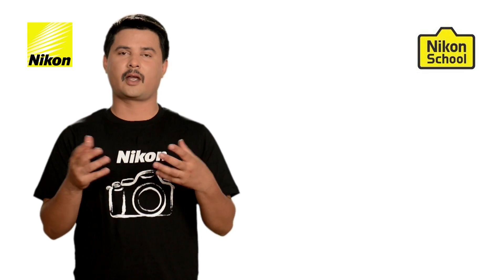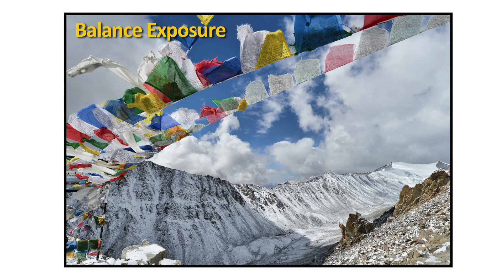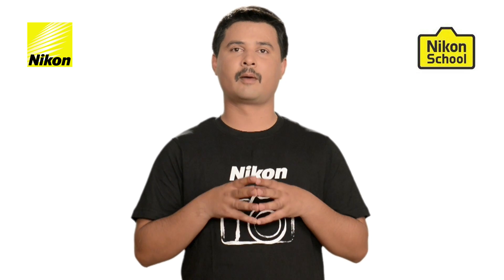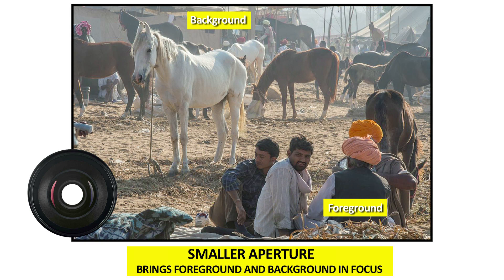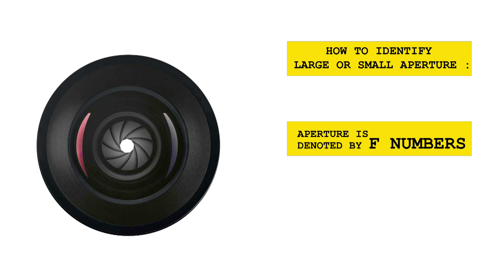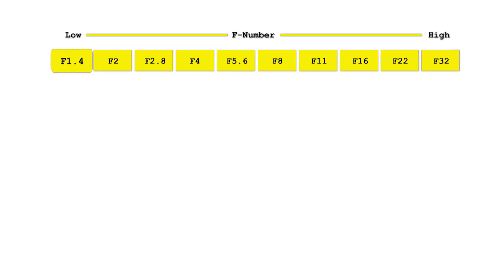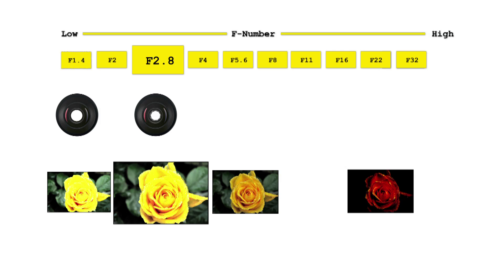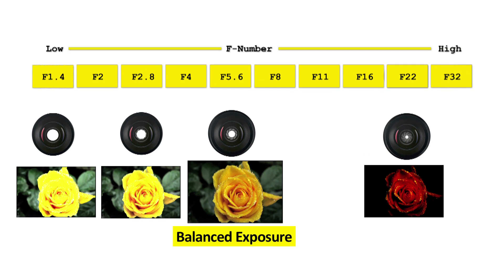Nikon School D-SLR Tutorials - Exposure: Aperture - Session 2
Exposure is pivotal in creating good images and that is exactly what this Nikon School D-SLR Tutorial session is about. To understand balanced exposure, we have broken it down into its basic elements, one of them being Aperture. Aperture plays a vital role in controlling exposure and depth of field. Explained in a very simple manner, this video helps photographers have more control over exposure than ever before.

Nikon Offers:
1. DX D-SLR Kit + Lens Combo Offer. Just Pay Rs. 8,990 & Get One More Lens Of Your Choice*

2. Save Rs. 55,990* When You Buy D800E/D800/D610 + NIKKOR 24-120MM F/4G VR. T&C Apply*